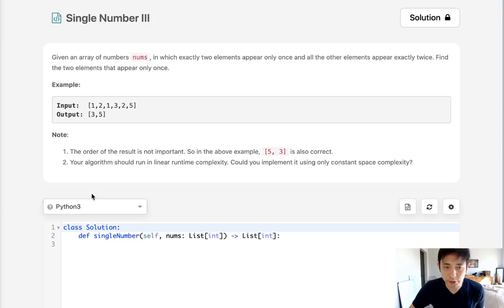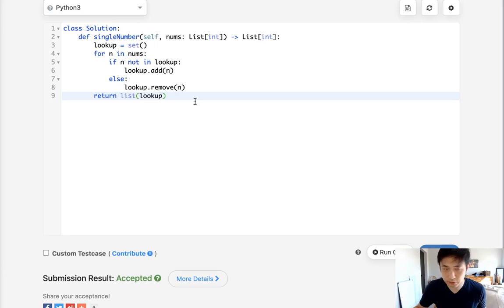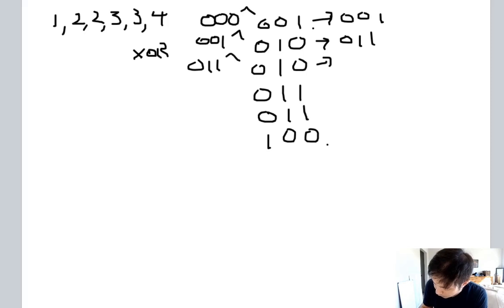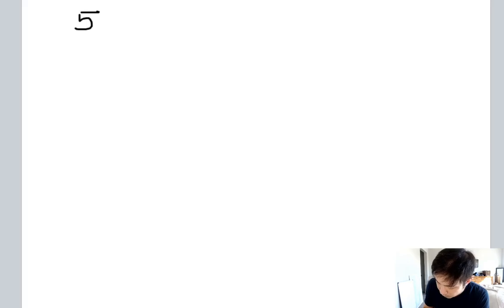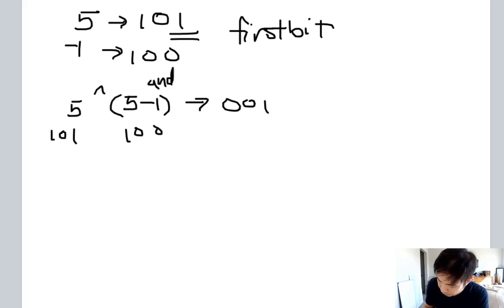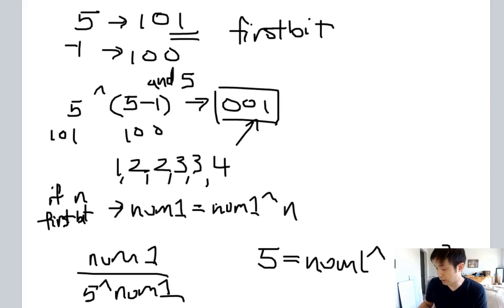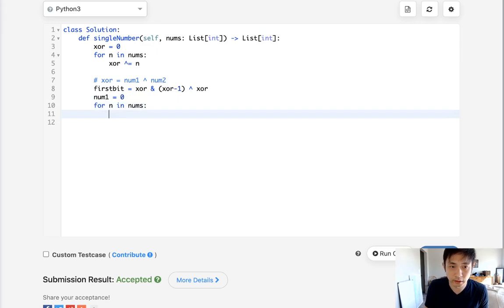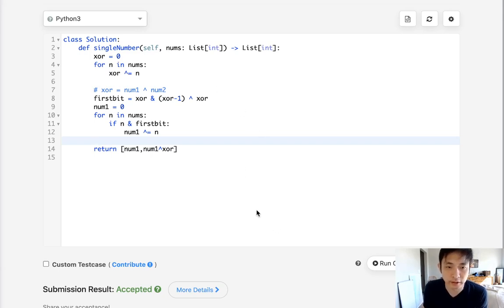Leetcode - Single Number III (Python)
Leetcode - Single Number III

don't be fooled this question is ridiculously hard...